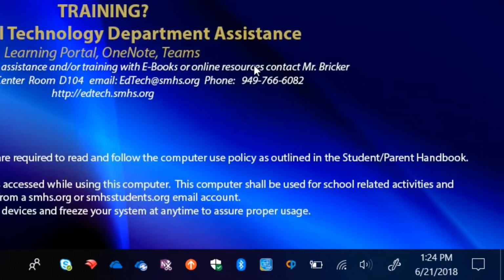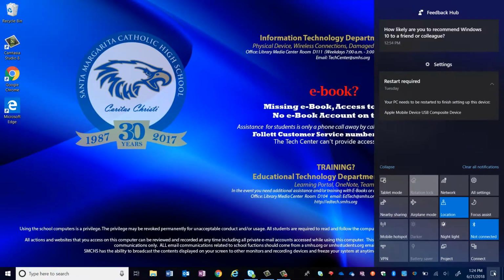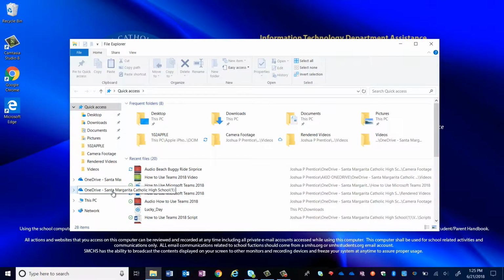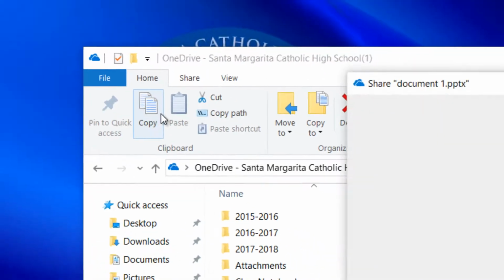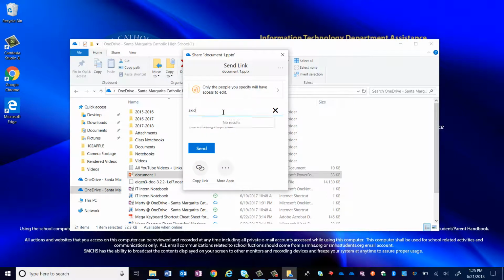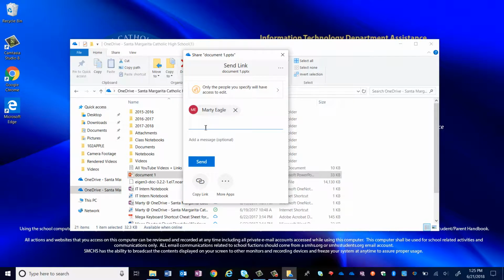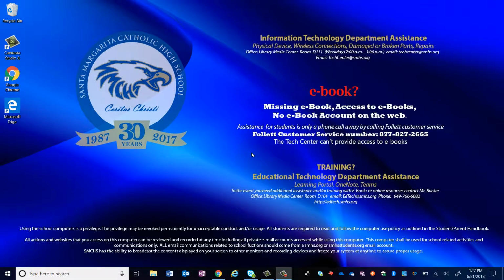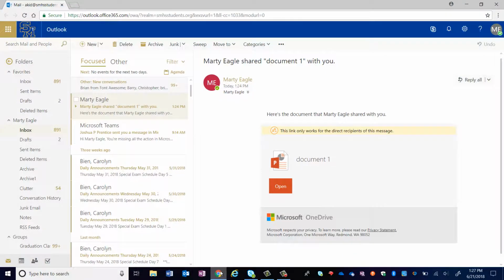How To Use Nearby Sharing